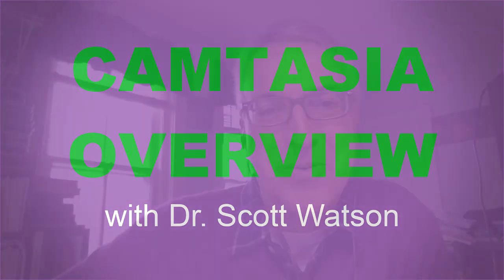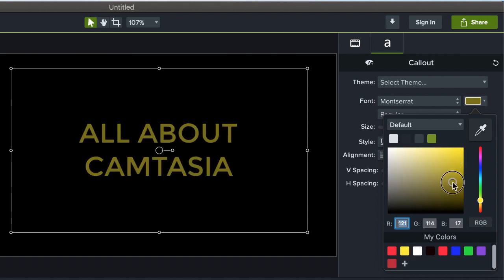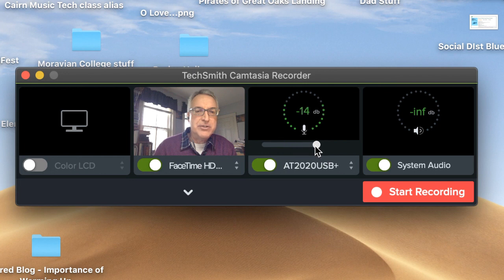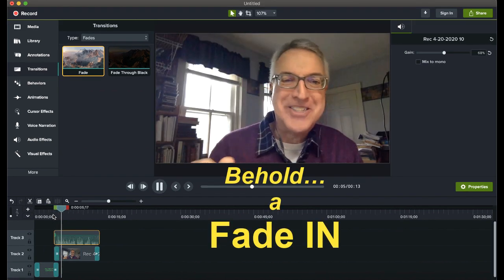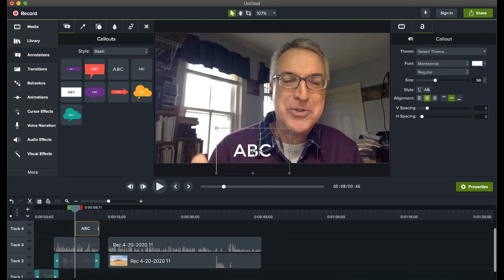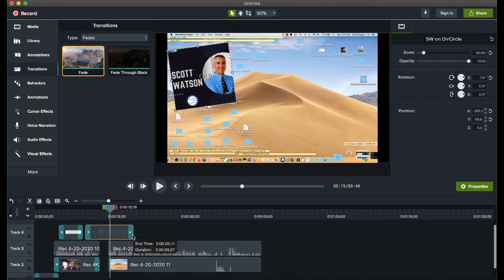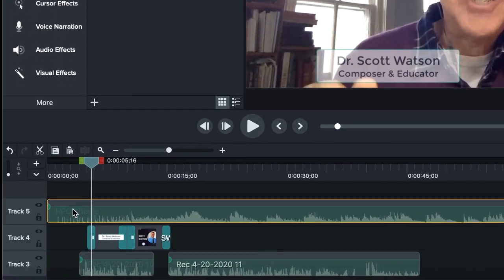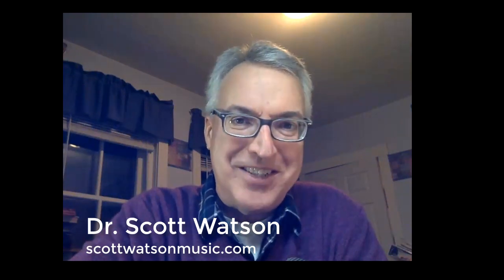Camtasia Overview (Tour of Basic Features)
Camtasia is one of the most-used screen recording and video production apps in business and education. It offers a great compromise between great/expressive features and ease-of-use for creating video tutorials.

In this introductory tour of Camtasia, Dr. Scott Watson briefly demonstrates how to use the app's main features and tools, including:

Purchase Camtasia
Get your own high-quality USB Mic, the Audio-Technica AT2020USB (used in this video)